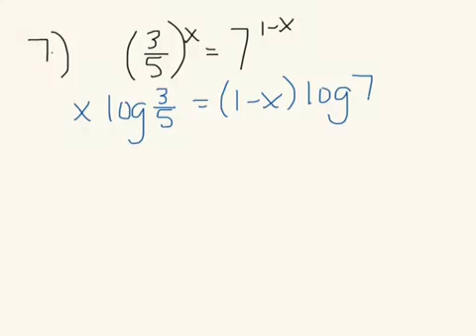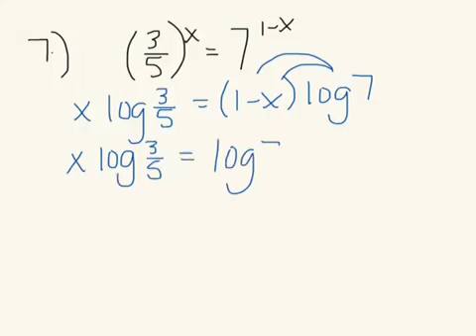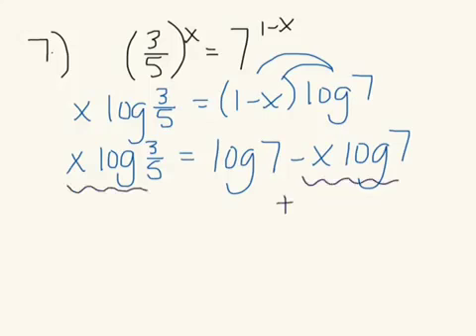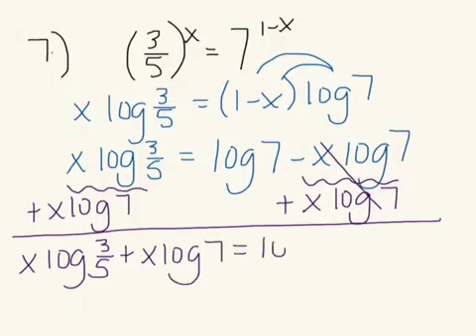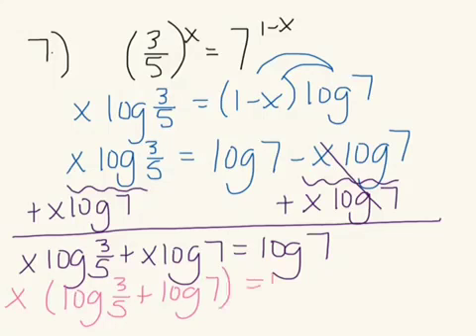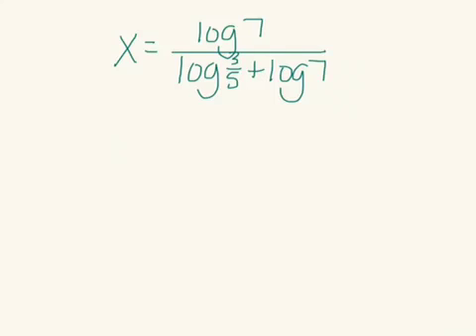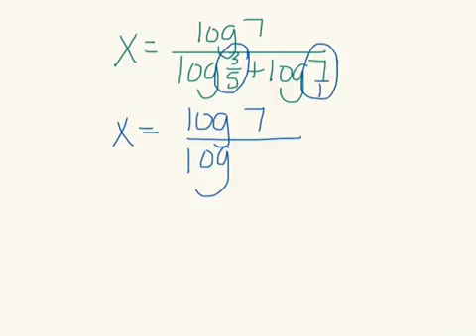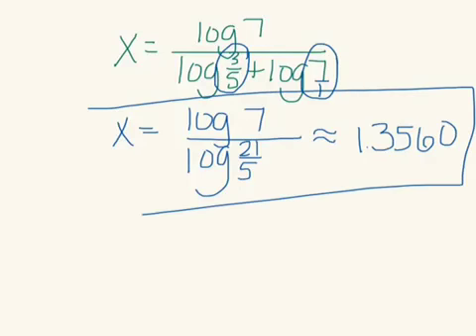Exponential functions unit review #7